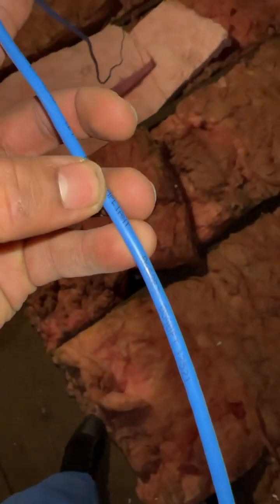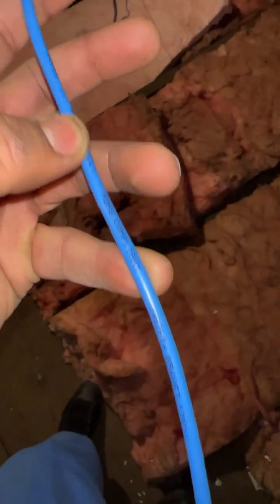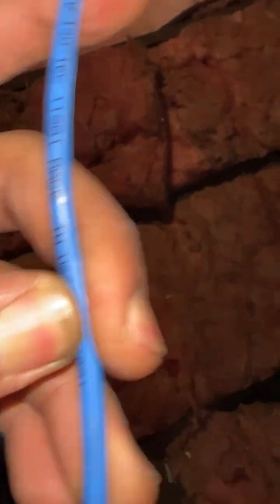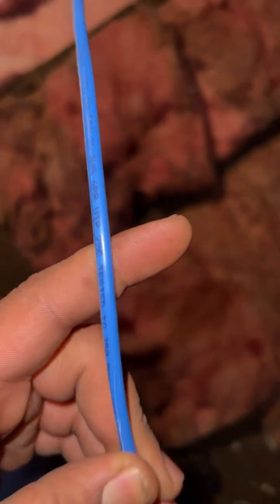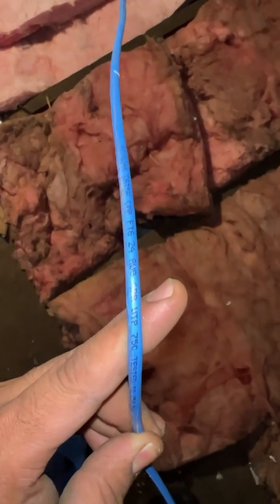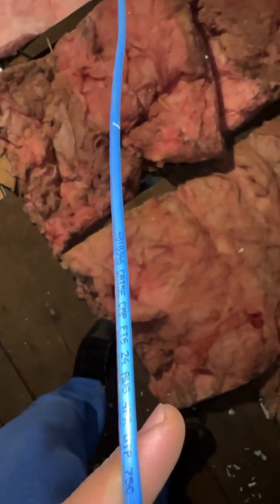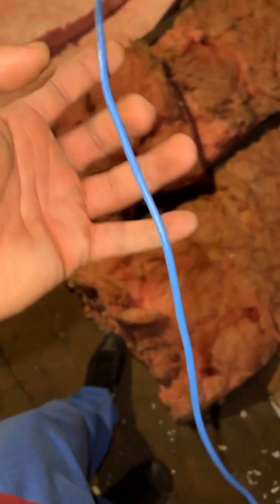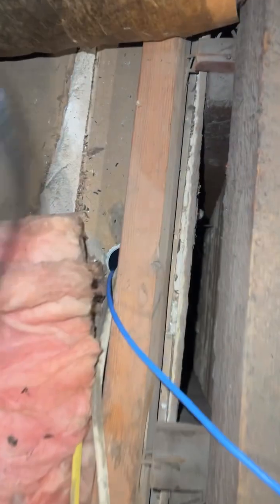Which Type of Cat5 or Cat6 Ethernet is Best for Your Home Helium Network?